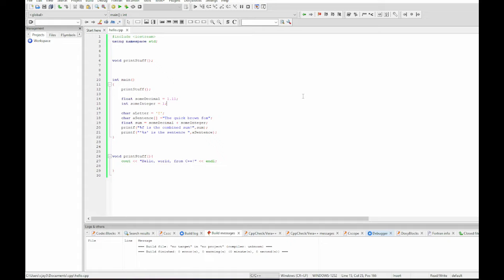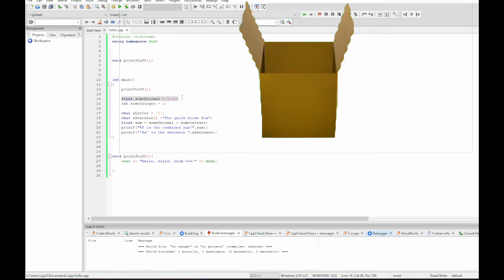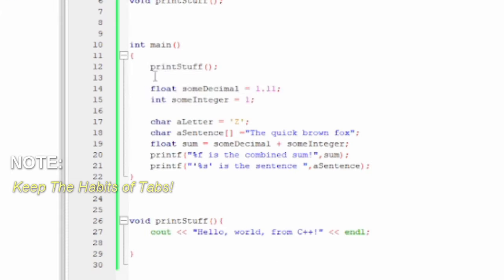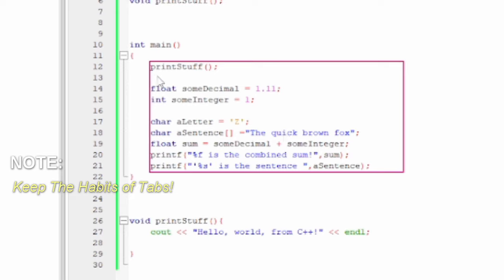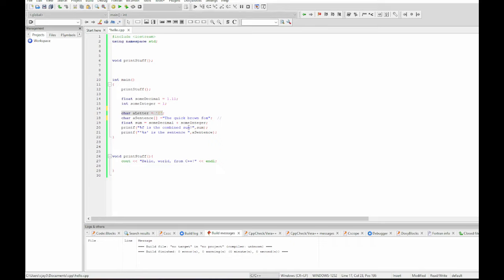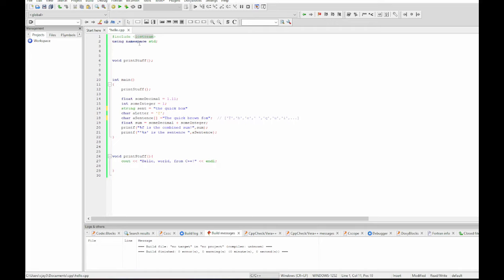Demystifying Programming Part 1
New Raffle Opportunity for all!

In this course we take a look at the significant differences and similarities between CPP, Python, and JavaScript. This course is for students with beginning understanding of at least one language.

Catch my Office Hours daily starting at 12PM US East  |  16:00 UTC

Like, Sub, and turn on Notifications for the next Office Hours and ask away!
Ask any questions, music and chill, or team up online!

Math, Algebra, Calculus, Trigonometry, Programming, Coding, AI, Data, Python, JavaScript

Updates to my teaching services below! With over 5000 students taught;

1 - Unlimited Photo help with math problems! Simply take a photo, send it to my email, discord, or messenger (all apps supported!) and i'll provide a detailed set of notes on the
problem in assisting the student in the Professors Office

2 - Unlimited Video help with math problems! Similar to the Photo help but in this case a full video recording of me going step by step to the solution of the problem!

3 - FREE trials available for both options above for a week, try it out, get math help, and choose whether to continue with my assistance!

I hope to be of help to all my of current students and future students! Remember I am also a top tutor assisting students with ADHD and other learning impedements! I make my sessions socially engaging, many times entertaining, and full of trivia to help the student pay attention and absorb as much information from our sessions as possible!